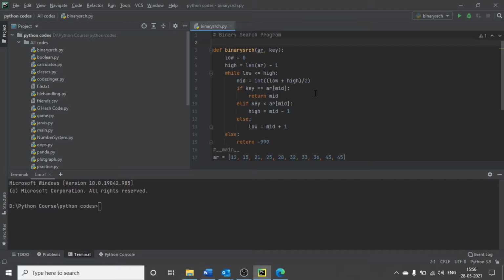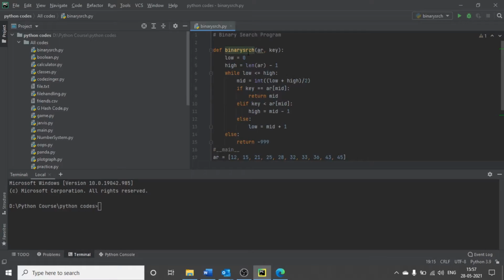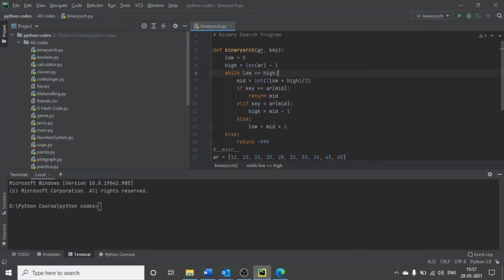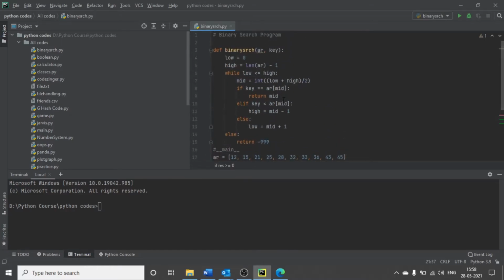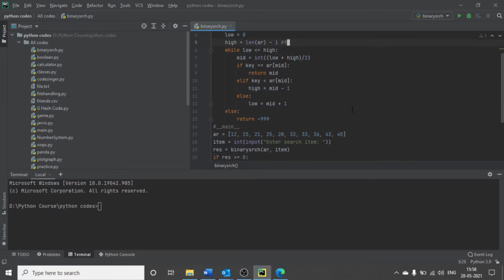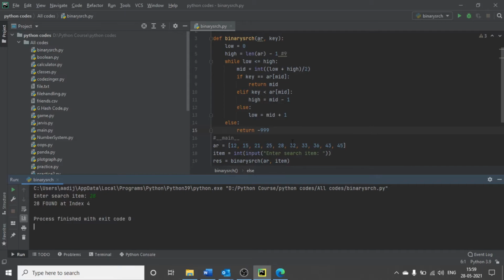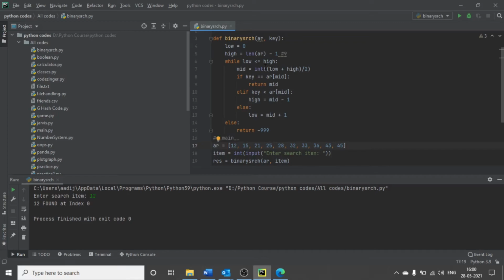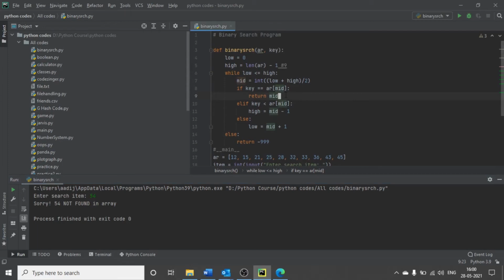Binary Search | Python | Data Structures | By Aadi Jain | Team Volte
In this video, I have explained the concept of Binary Search(Data Structures & Algorithms) in Python. Binary search is a popular search algorithm that can find an element using log(n) time complexity.
I tried to make you understand the concept and we will definitely come with many other Tutorial videos.